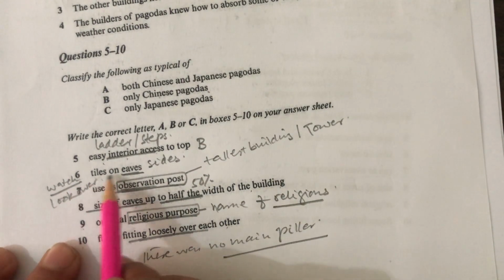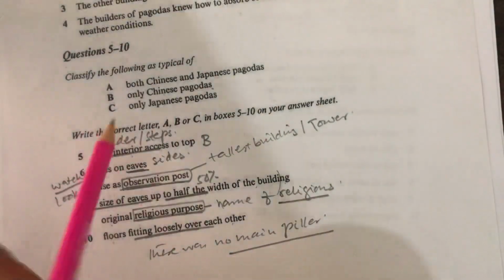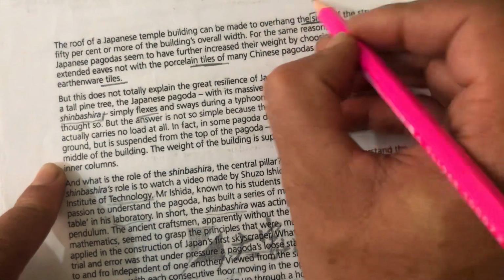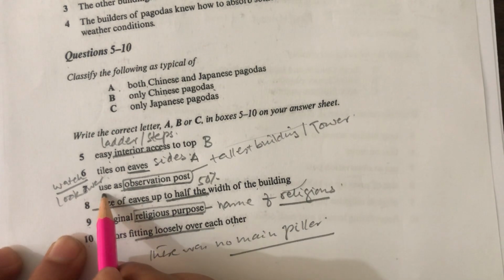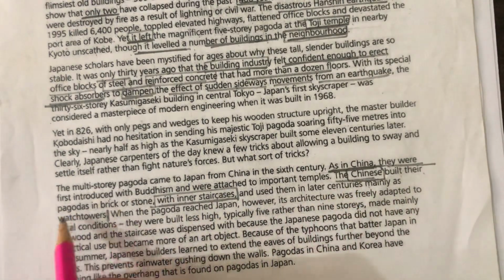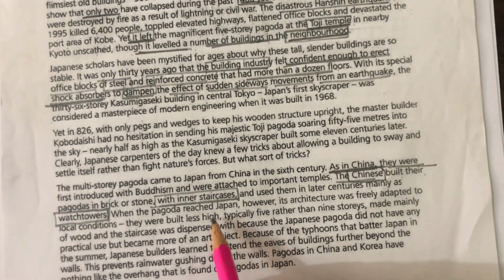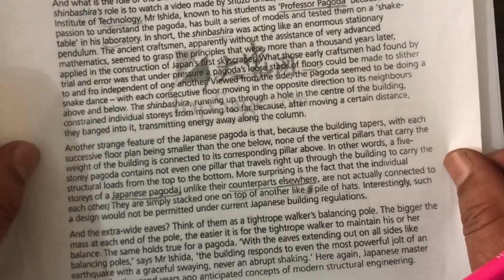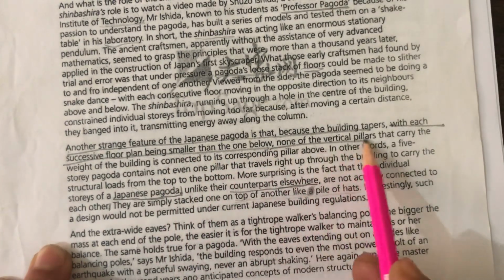IELTS reading matching the options with questions|IELTS reading multiple choice questions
Ielts reading matching the options with the questions how to match the multiple choice questions